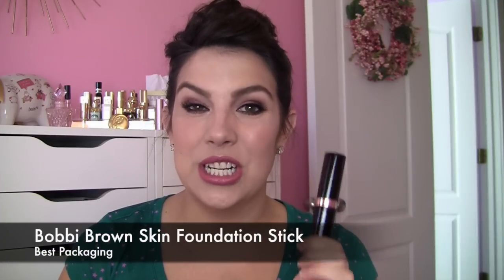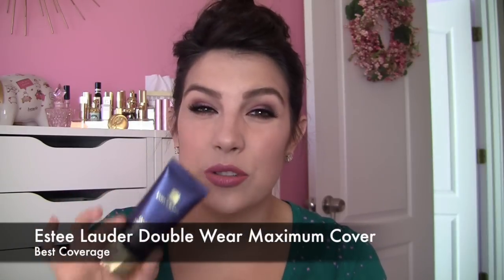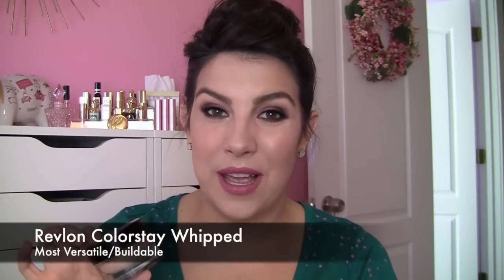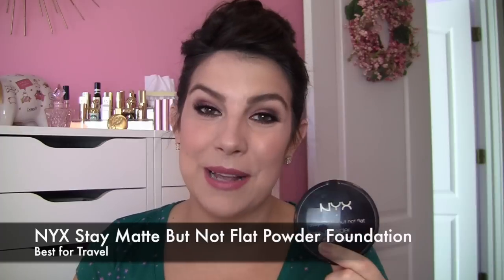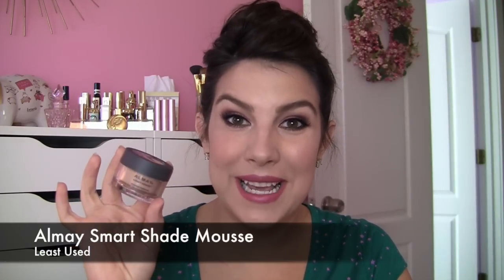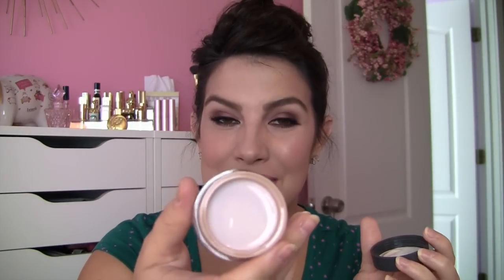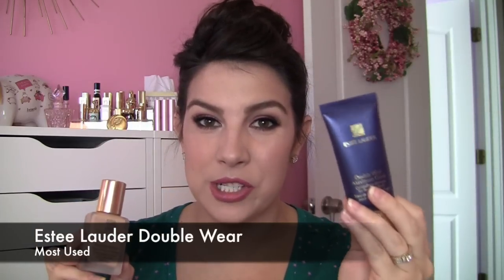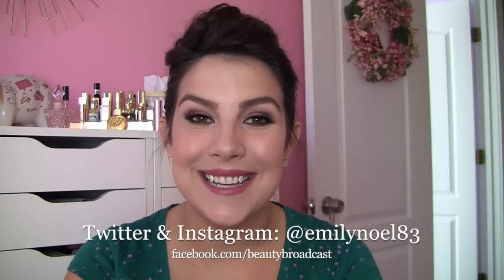Foundation TAG!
Channels/Videos mentioned! :)

QUESTIONS:

1.Best Packaging?
My shade: Natural or Natural Tan

2.Best Color Payoff? (Coverage)
Estee Lauder Double Wear Max. Cover
My shade: Creamy Tan

3.Most Versatile/Buildable?
My shade: Warm Golden

4.Best for Travel?
My shade: Medium Beige

5.Biggest Regret?
My shade: Natural Buff

6.Best color names?
My shade (Lumi): N5

7.Least used?
My shade: Light/Medium

8.Most used/loved?
My shade: Tawny

My info:
Shirt- Ross
Earrings- Claire's
Foundation- Estee Lauder Double Wear
Eyes- LORAC Pro Mega Palette
Lashes- Salon Perfect Demi Wispies
Lips- NARS Audacious Lipstick in Anna
Cheeks- Bare Minerals The Magic Act Palette - The Indecent Proposal blush